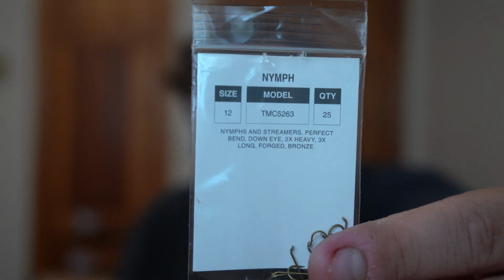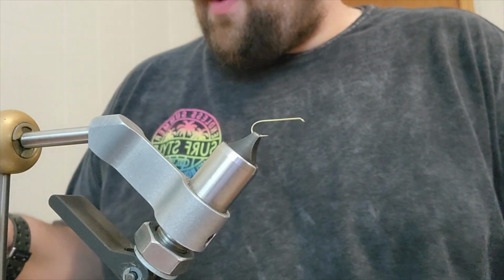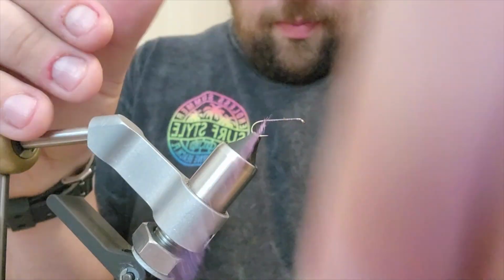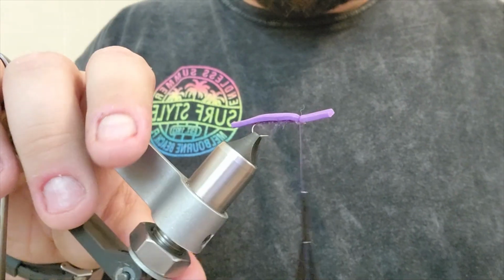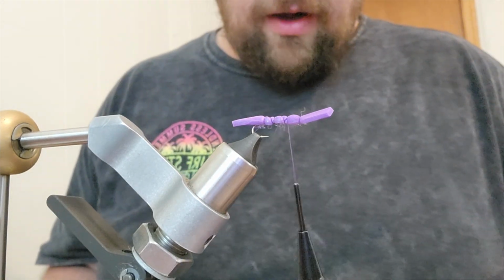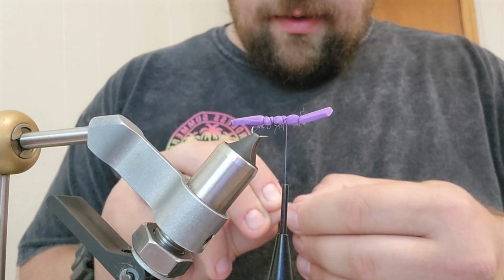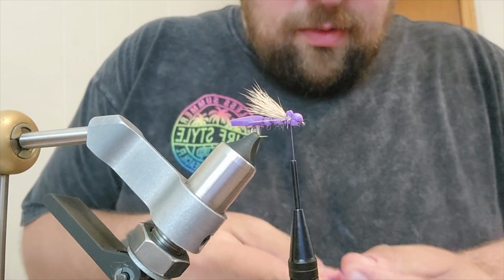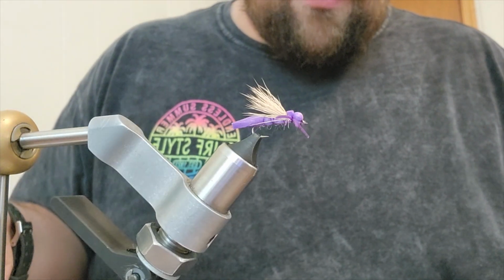THE PURPLE GFA HOPPER TIE! (Fly Fishing and Fly Tying)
Hey guys!  We are on to dry flies in the purple ties series!  We are tying the GFA Hopper which stands for General Foam Attractor.  We only have two left.  The purple caddis and the purple haze dry flies.  Subscribe for the last two ties, like if you learned something, share if you think someone would benefit from it and comment because I want to engage with all of you!

Materials
Hook: TMC 5263
Thread: Perfect Hatch 6/0
Dubbing: UV2 Purple Laser/Sparkle/Ice Dub
Foam: Fly Shack Purple 2.0mm
Wing: Elk Hair
Legs: Fly Shack Purple and Blue Flake